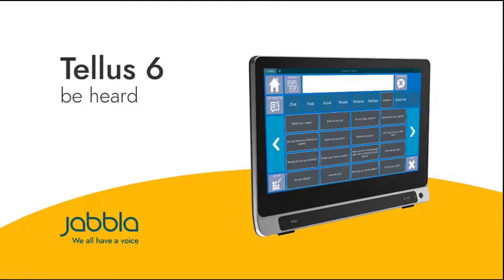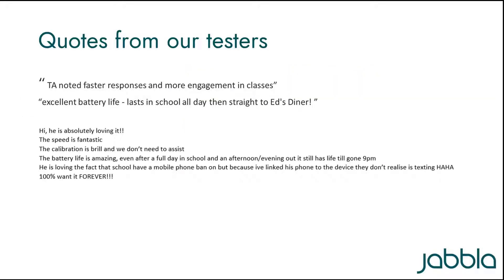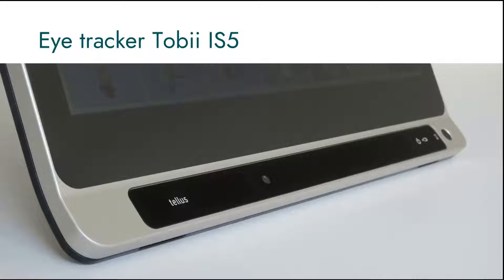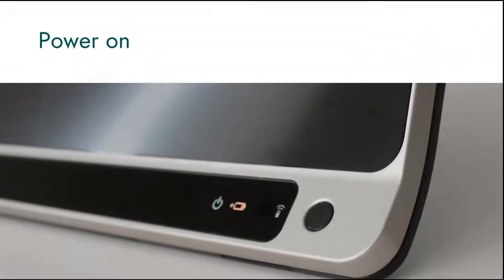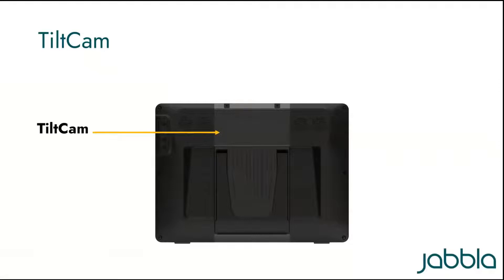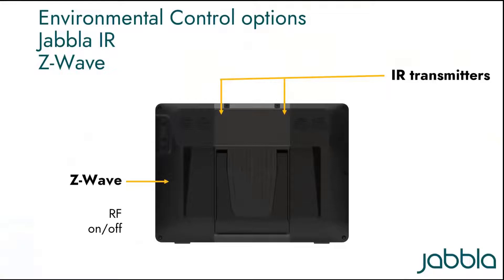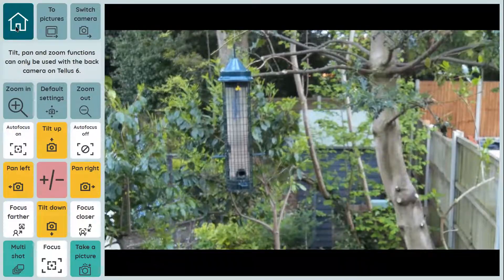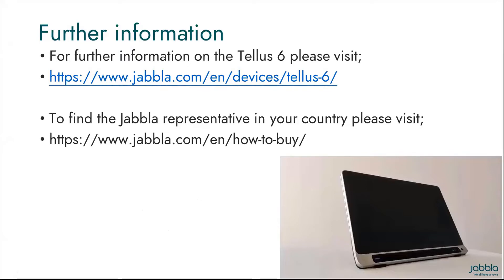Tellus (i)6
Want to be kept in the loop of the latest AAC features? Want to hear more about a TiltCam that enables you to take photos at different perspectives? Or an enhanced partner display that can be read from every angle?

We want to introduce you to our latest AAC device, the Tellus 6. Jabbla’s most powerful device is the result of years of experience and state-of-the-art thinking.

Wil je op de hoogte blijven van de laatste OC-nieuwigheden? Wil je meer weten over de TiltCam om foto’s te nemen vanuit verschillende posities? Of een verbeterd meeleesscherm dat je vanuit elke hoek kan lezen?

We willen je laten kennismaken met onze nieuwste spraakcomputer Tellus 6. Jabbla’s krachtigste toestel is het resultaat van jarenlange ervaring en het modernste denkwerk.

Vous voulez être tenu au courant des dernières fonctionnalités de la CAA ? Vous voulez en savoir plus sur la caméra TiltCam permettant de prendre des photos sous différents angles ? Ou sur l’écran partenaire amélioré qui vous garantit une vue impeccable ?

Faites connaissance avec notre dernier outil de CAA, le Tellus 6. Le dispositif le plus puissant de Jabbla est le résultat d’années d’expérience et d’une technologie de pointe.